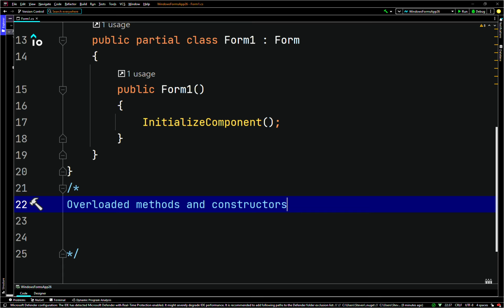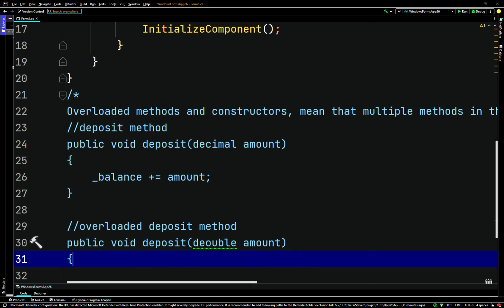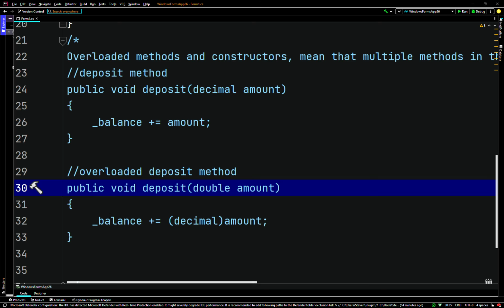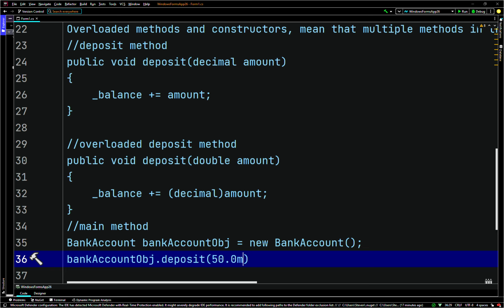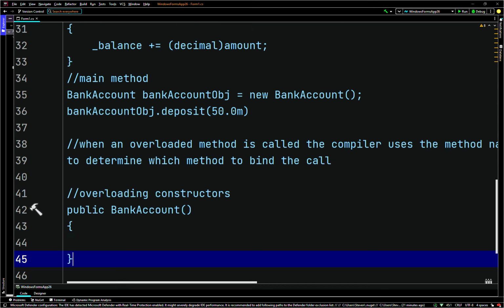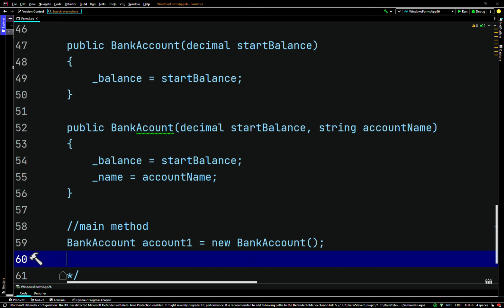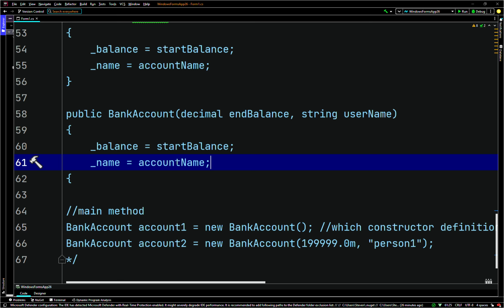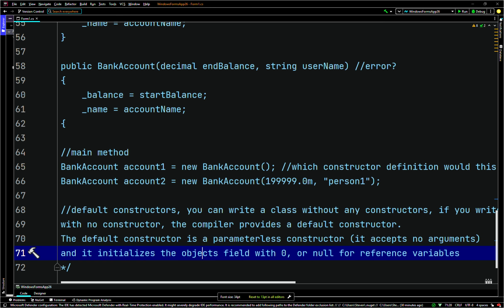WindowsFormsApp26 – Form1 cs 2023 05 16 11 49 05